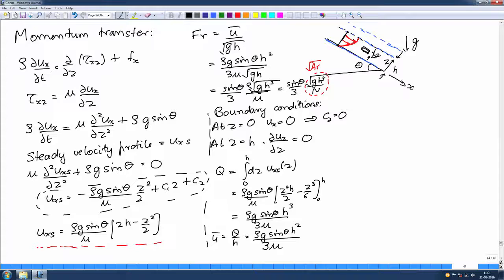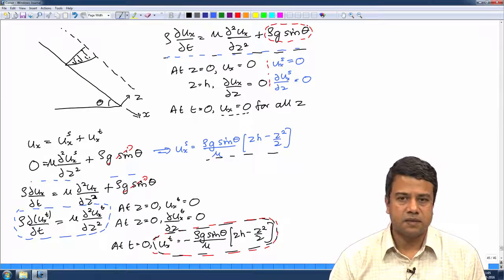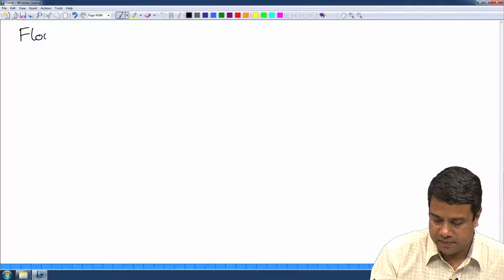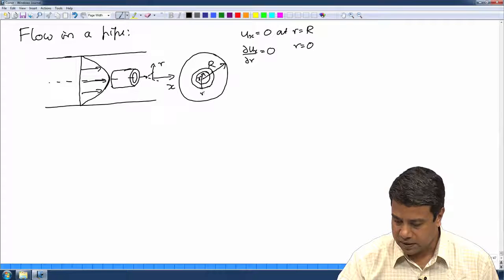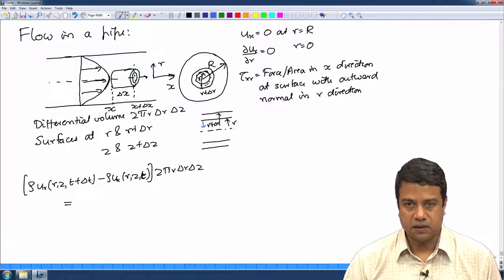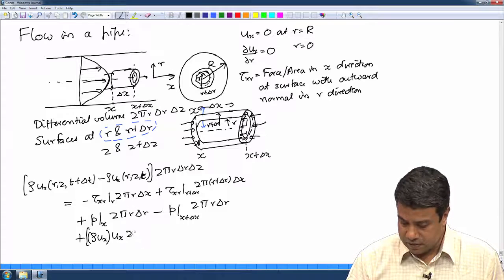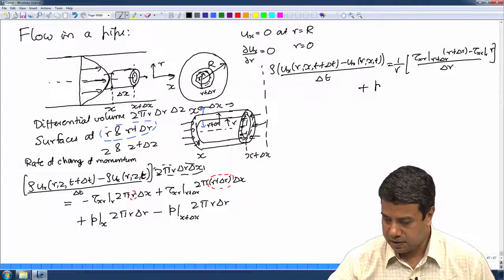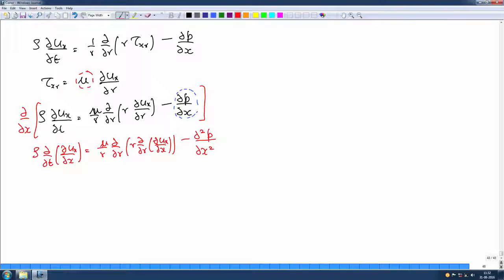Unidirectional transport: Effect of pressure in momentum transfer. Flow in a pipe